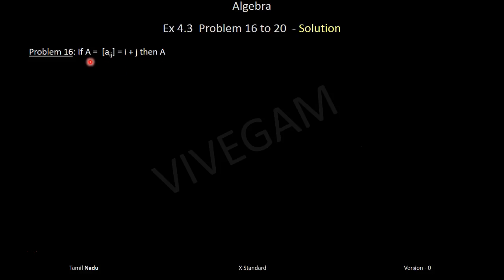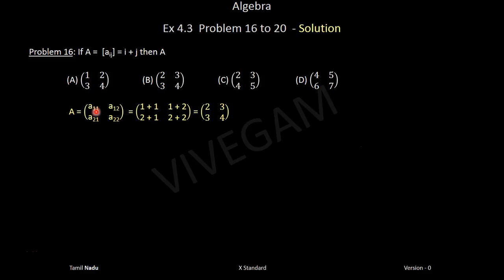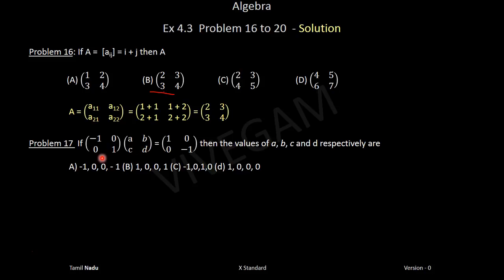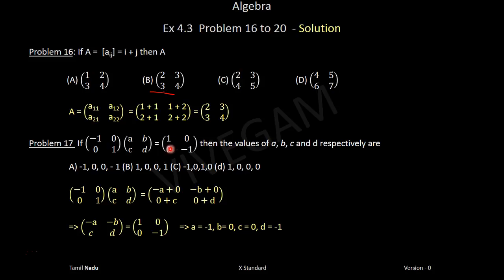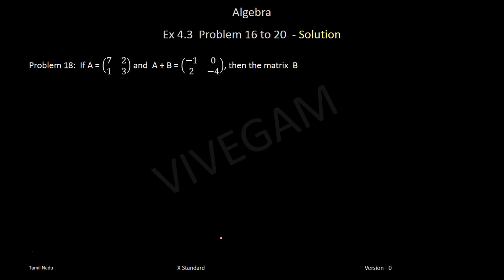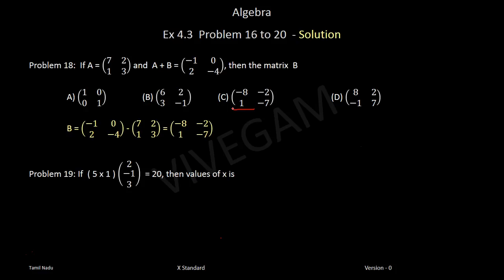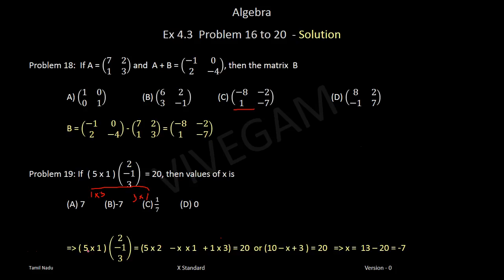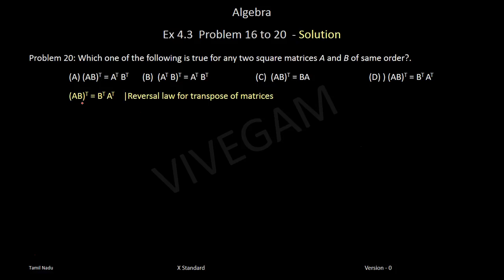4 3 16to20